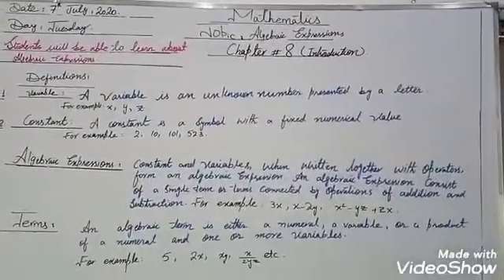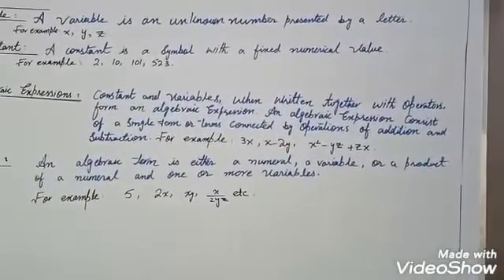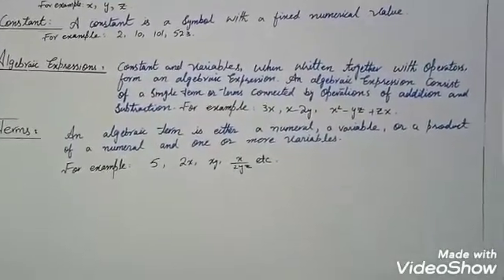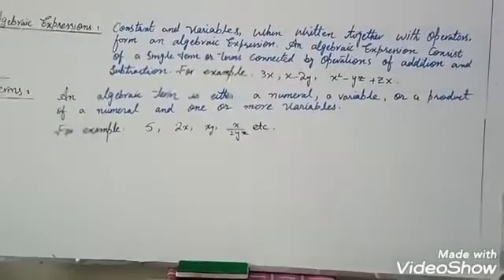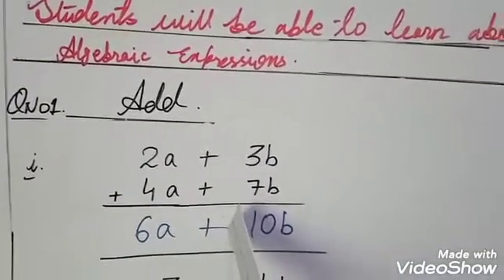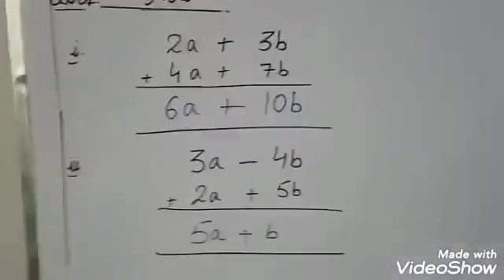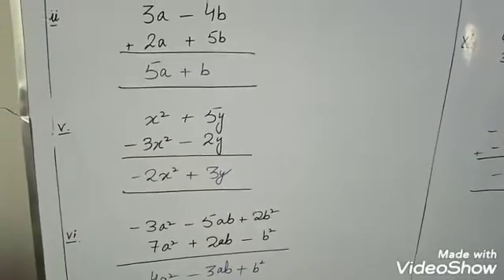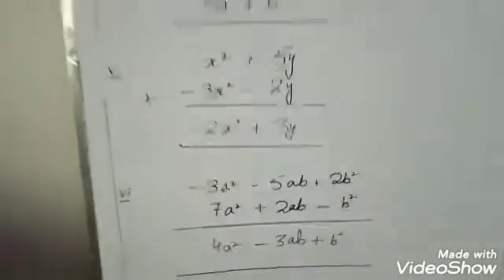Countdown Mathematics 2nd Edition || Grade 7th || Part: 1 Chapter 8 || Exercise 8a.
Countdown Mathematics
Chapter  # 8
Topic :  Algebraic Expressions
Exercise : 8a
In this lesson  ,  we discuss introduction about algebraic expressions and we will solve
 Exercise  : 8a   Question # 1 ).